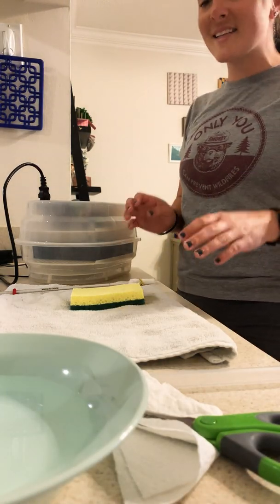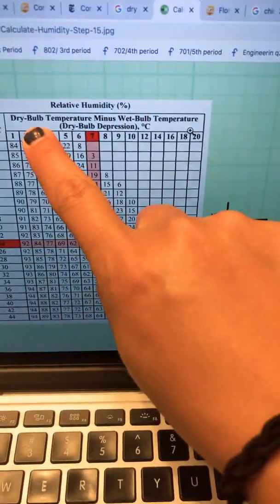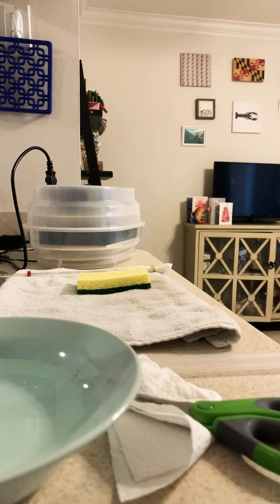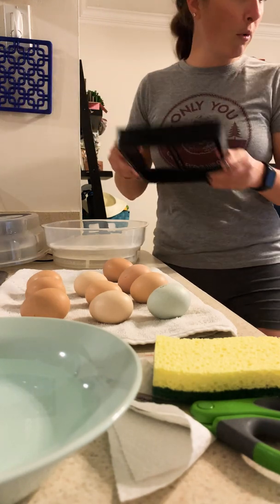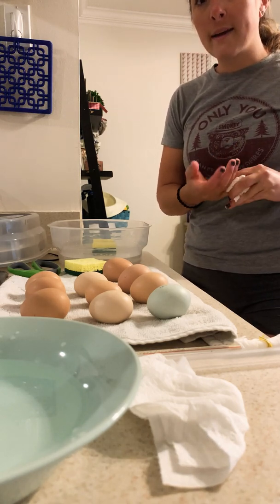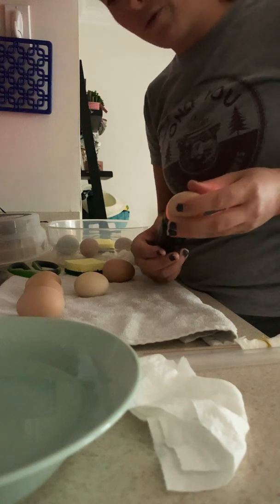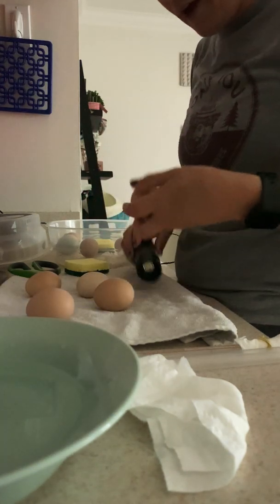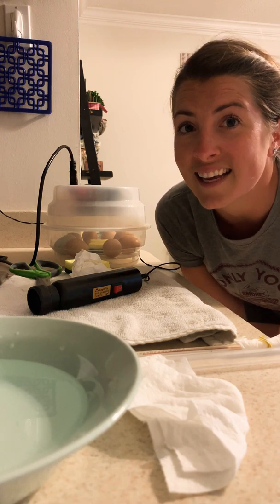Day 18- Lockdown day!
Today we adjusted our incubator and eggs to settings for optimal hatching 😊

A couple tips I forgot to mention:
-When using the wet/ dry bulb method for most accurate results you'll want to use DISTILLED water.
-I since added a non-slip liner to the hatching tray so the baby chicks will have more traction and are less likely to roll around. This will make theirhatchingn process easier inside the incubator. I used a shelf/ drawer liner from the grocery store.
-I also went back and used a pencil to mark on the shell where the "air sac" is located inside the egg. This is a circle marking the most likely spot the chick will hatch through. During the hatching process if a chick doesn't poke through this portion they will likely struggle and may need help later.
-No more egg candling after today... let the babies get ready to hatch!